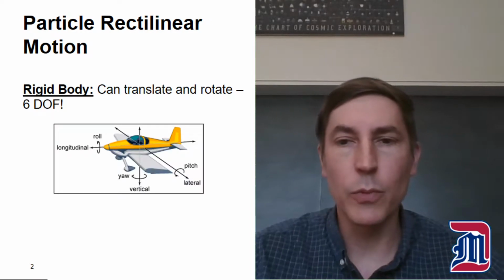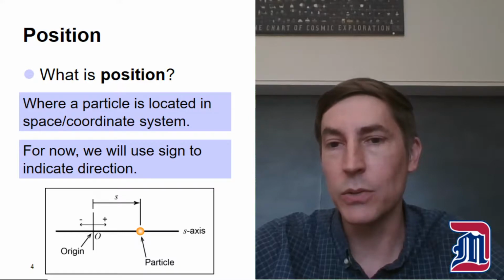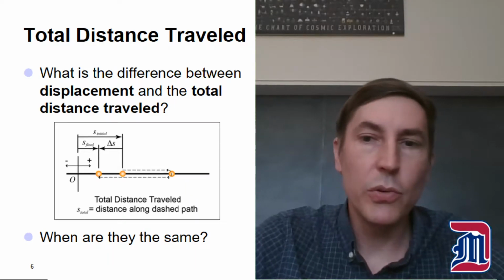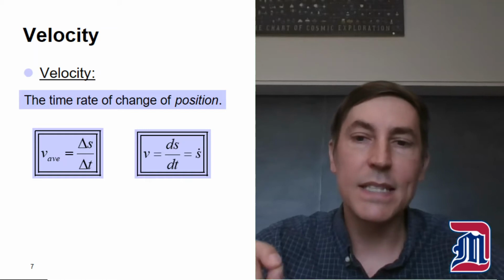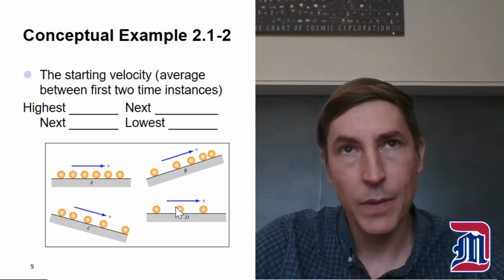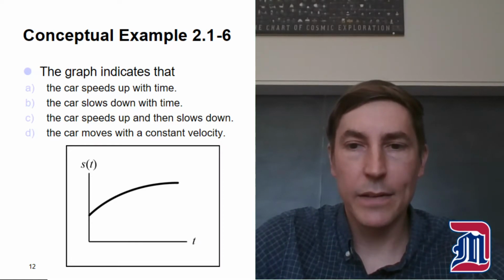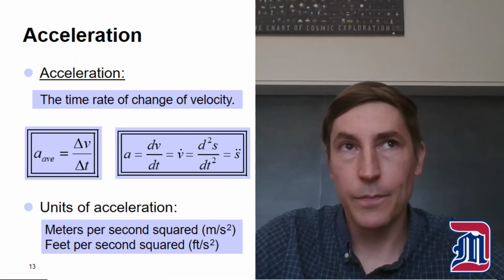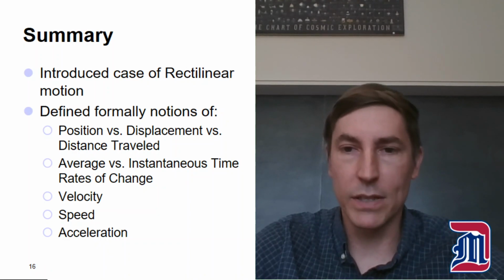Conceptual Dynamics - Chapter 2: Rectilinear Motion